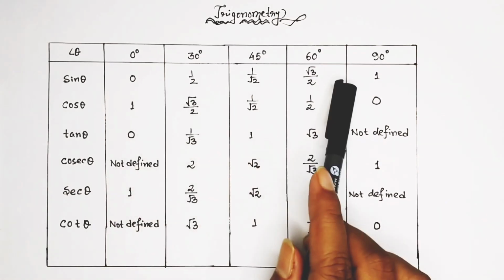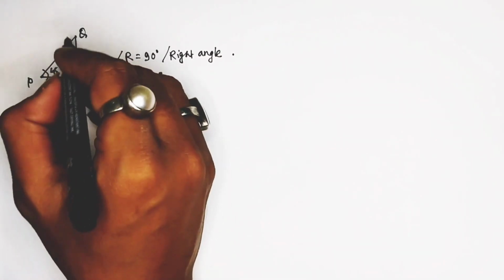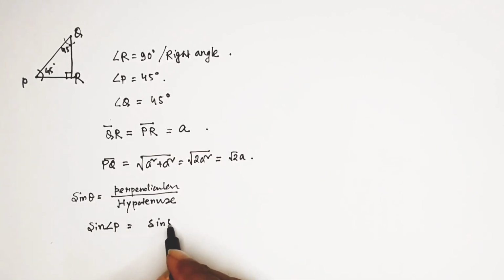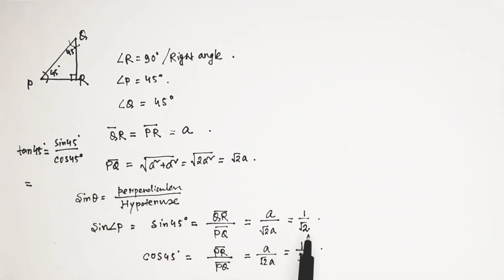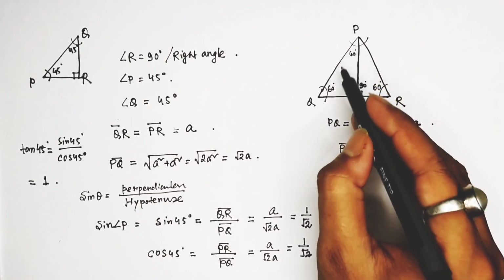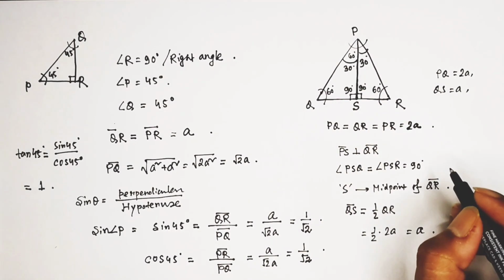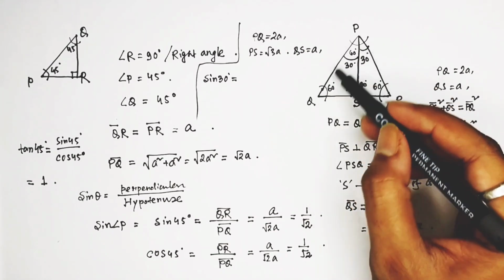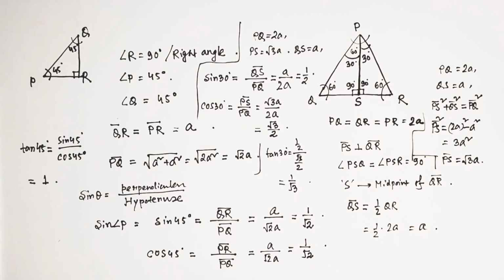Trigonometric Ratios | How to calculate the value of trigonometric ratios of some specific angles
Hi students!!!
In this video you will learn how to calculate the values of trigonometric ratios(sine, cosine, tangent) for some specific angles i.e 30°,45°,60°.
I hope this video will help you to enhance your knowledge in trigonometry.